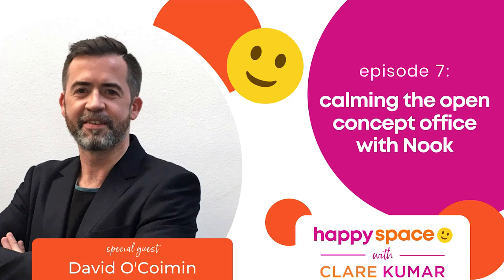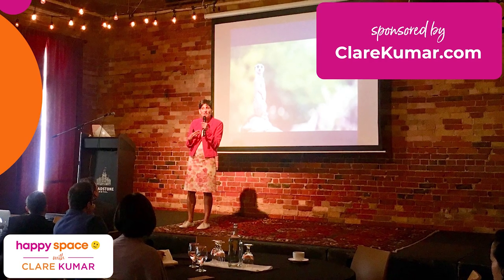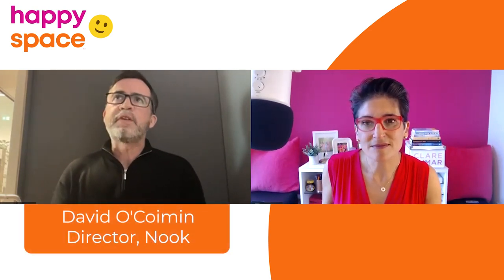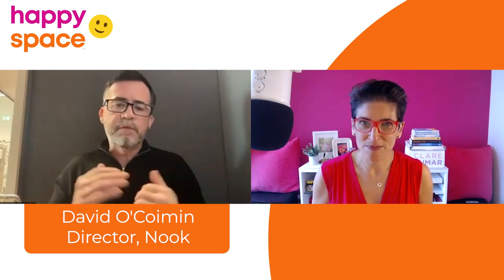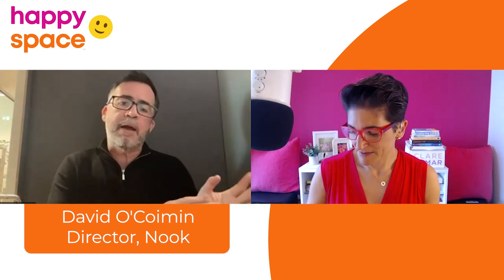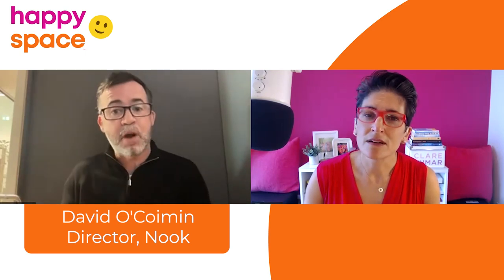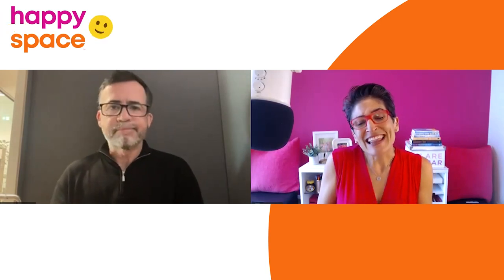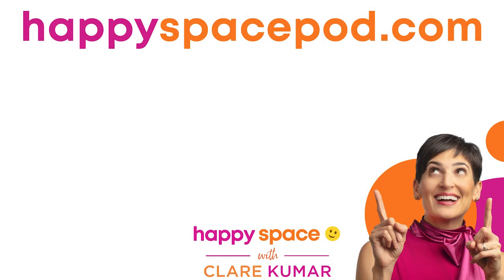Ep 7 - How to Calm an Open-Concept Office - with Nook's David O'Coimin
Meet Director of Nook, David O'Coimin, a product designer or as he says, "a conductor of experts" who are committed to creating work environments that support employee well-being and performance, for the two go hand-in-hand. Listen to find out all the ways Nook can support you and your workforce to be comfortably productive.

As the open-concept office proliferated, people took work away from the office to find a quieter place where they could think. It's no surprise to me that millions of people have fallen in love with working from home. But, if we need to be in the office, shouldn't we have the option of neurologically safe spaces. You will have heard a lot about that with HoK design principals in episode 2. In this episode, I am thrilled to have Nook Director, David O'Coimin joining me to bring the Nook furniture experience to life.

David is the founder & CEO of The DO Company, a product innovation organization delivering bold solutions to better integrate work and life.

00:00 Intro
00:03:16  Meet David O'Coimin
00:07:14 What is Nook?
00:10:25 What does Nook look like?
00:14:40  Different brains work in different ways
00:19:00  The importance of lighting
00:23:32  Productivity is personal
00:25:02  Hackability is the key
00:28:35 Fear of investing in workspaces
00:31:20 Implementation in hospitals
00:32:54 Citi Field New York
00:35:42 One size doesn’t fit all
00:37:21 Total cost of ownership